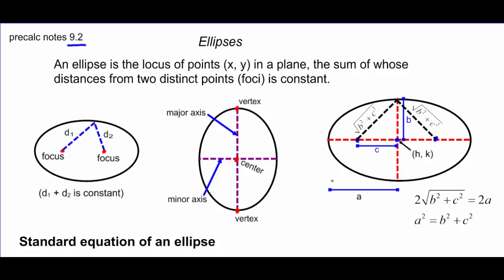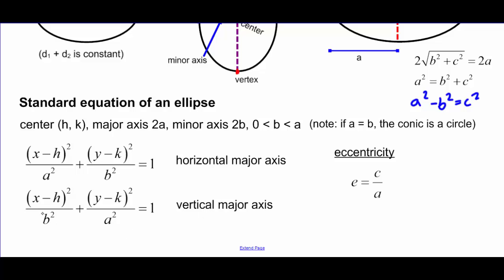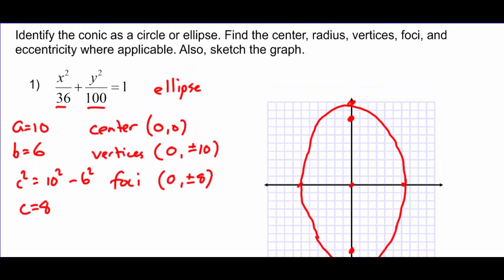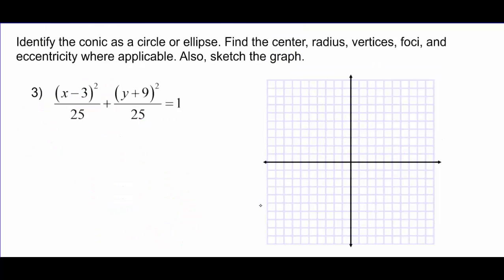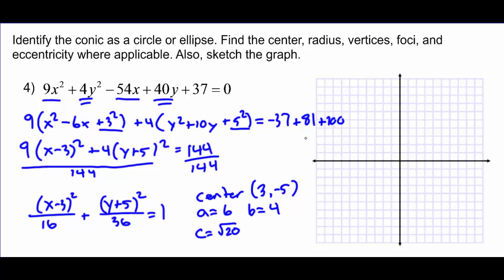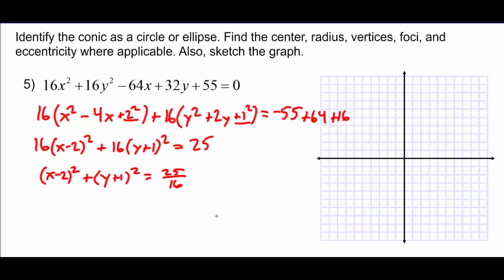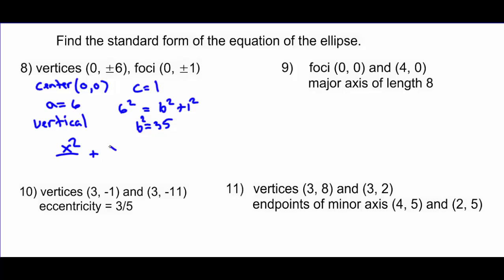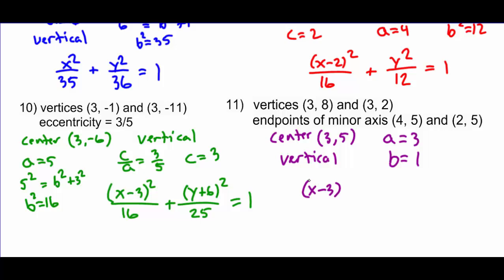Precalc Lesson 9.2 Ellipses